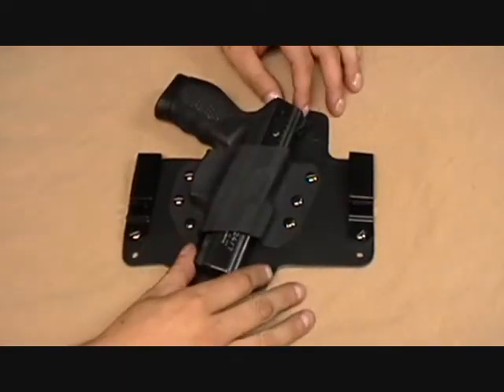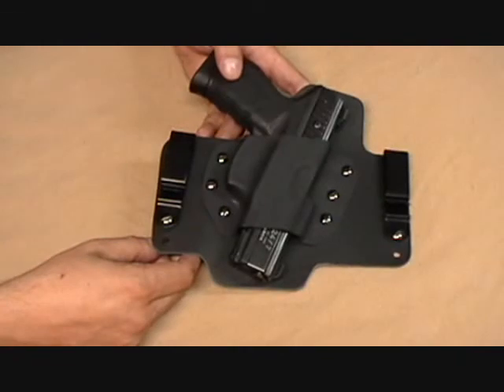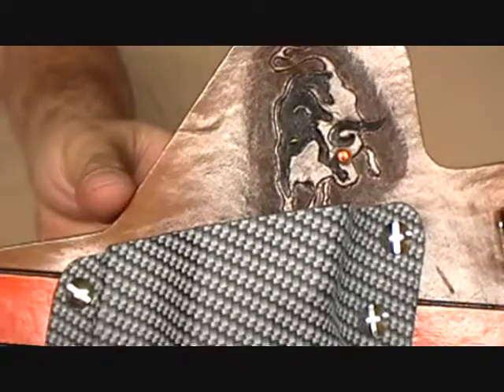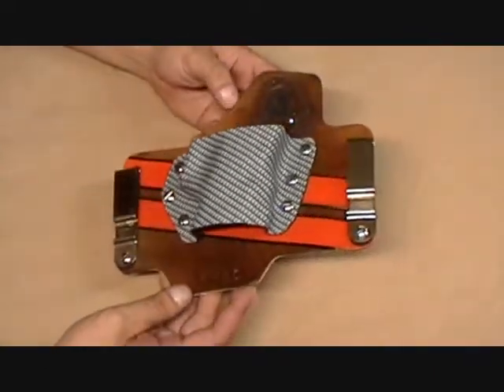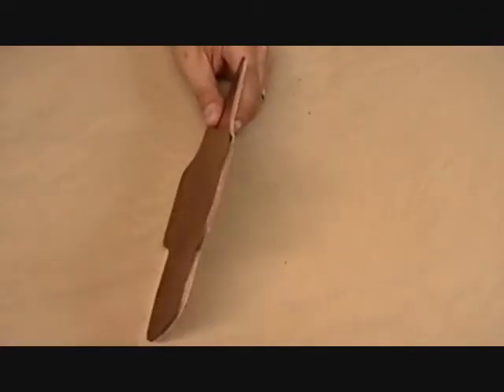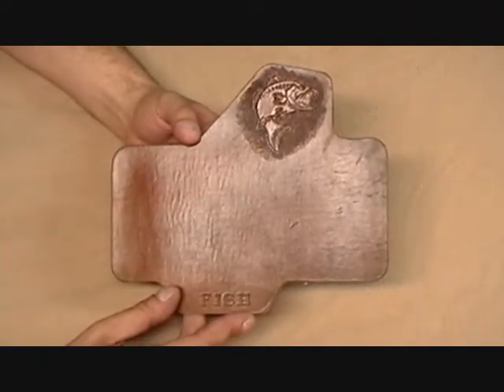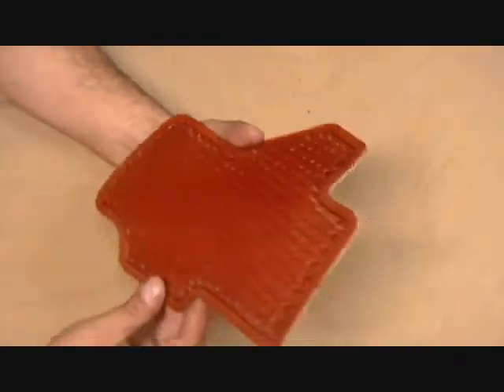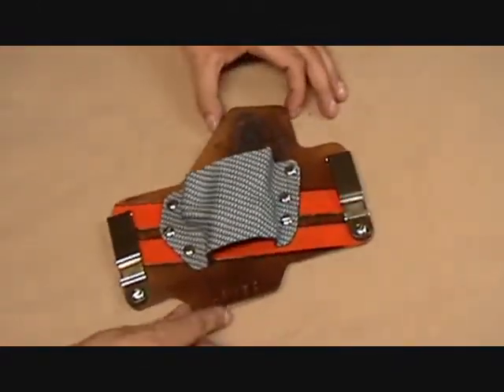MaxTuck Custom Holster Sneak Preview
The Lambo holster is finally done. Ferrari next, and much much more to come. We will be releasing a line of custom holsters for sale soon.